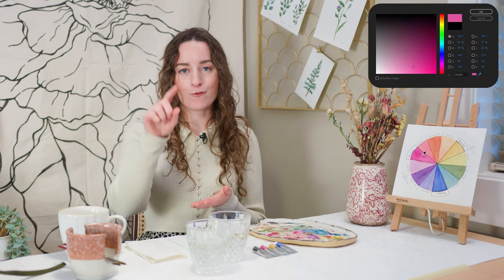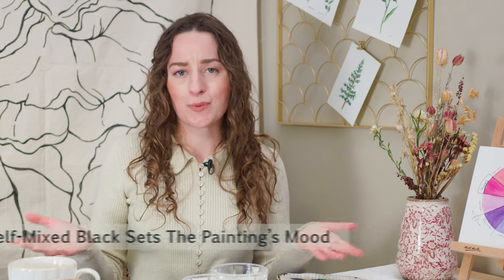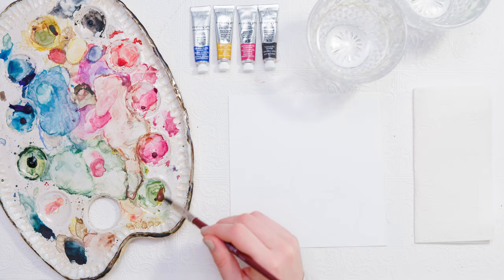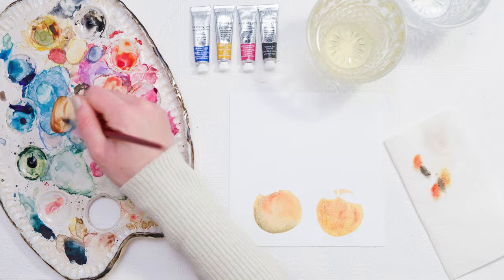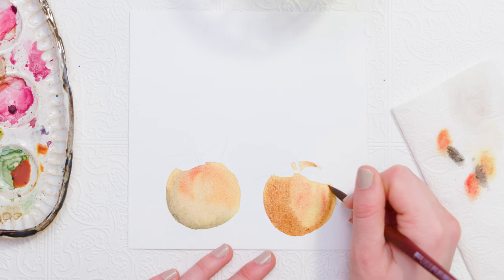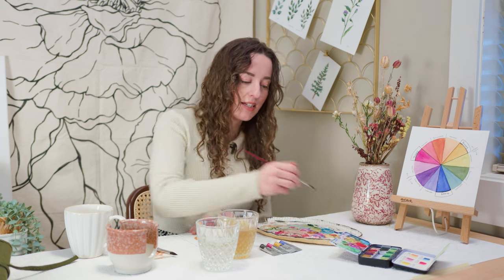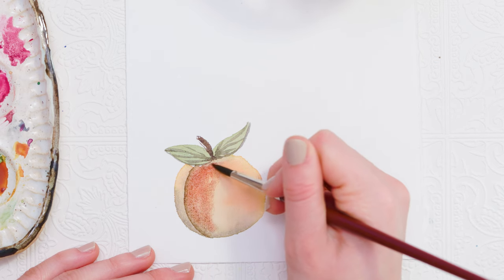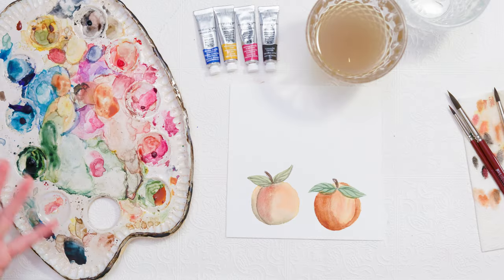Why I NEVER Paint With Black Watercolours!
Join me as we talk about why artists don’t use black paint right out of the tube, what to do instead, and what the biggest differences are with using black paint vs a mix of complementary colours!

SUPPLIES:
Size 4 Brush (Opus Allegro)
Art Philosophy and Co Woodlands palette
140lb Cold Press Watercolour Paper

xoxo
Alexandra Victoria

Intro: 0:00
Overview: 0:55
1. Is black really black?: 1:35
2. Blending with color: 1:55
3. Adding depth: 2:22
4. Establish the mood: 2:51

Put it into practice: 3:29
What are the differences?: 15:03
Outro: 17:15